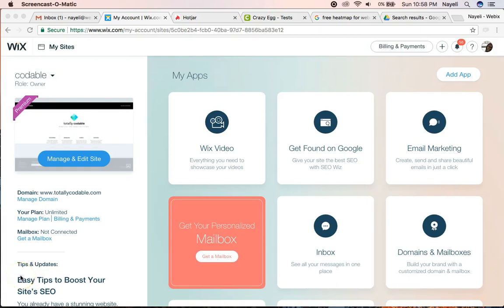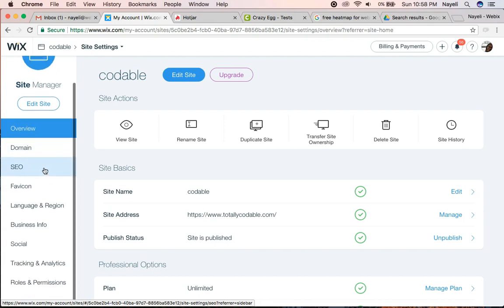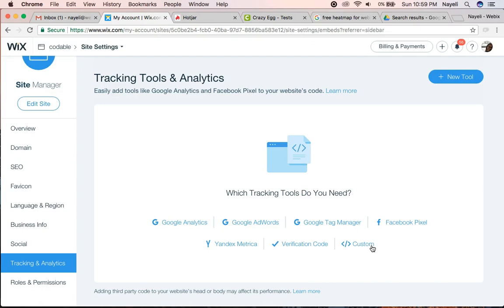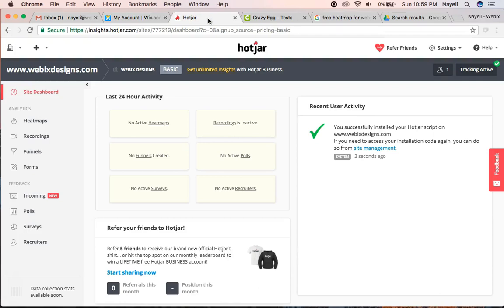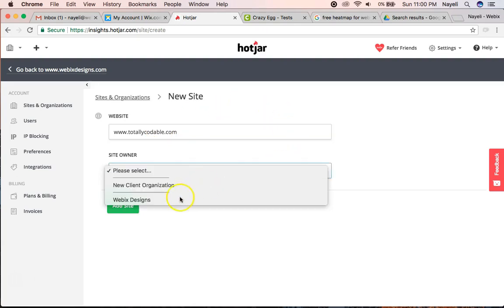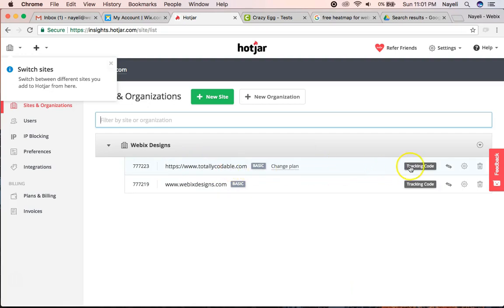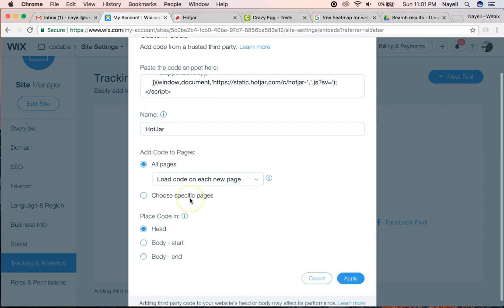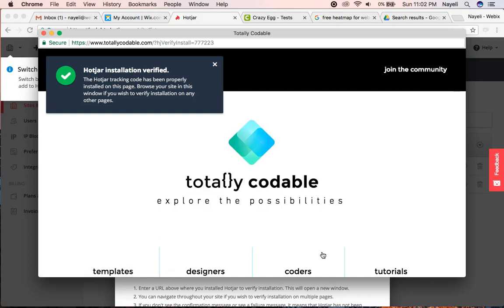Create heat map on Wix website - Add Google Tag Manager to Wix website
In less than 5 minutes create heat map on Wix website.  This is the first time EVER possible thanks to the new Tracking & Analytics that the Wix Developers opened up to everyone!  This feature was in Beta testing for a few weeks now but is now available on all accounts.  If you want to embed a code in your Wix header